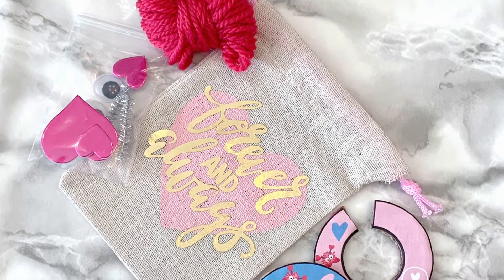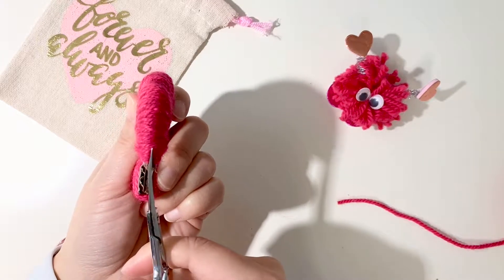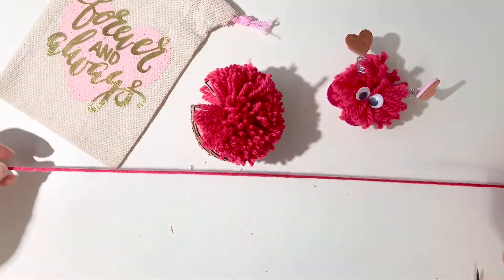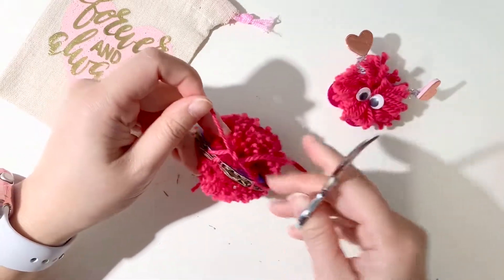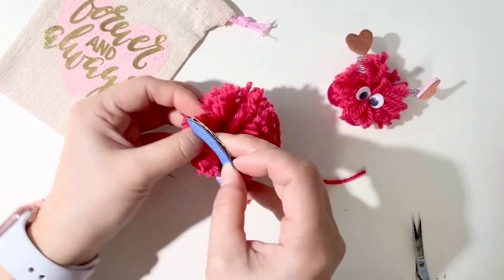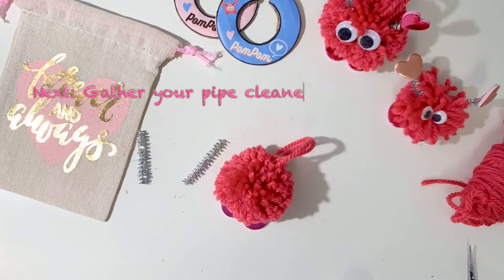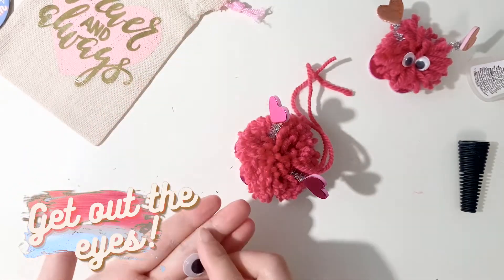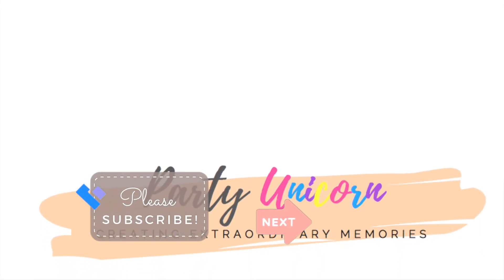Let's make a PomPom Love Bug!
🌈NEW IN!! The "Valentine's Love Bug Kit with Customisable Pouch"  has arrived!

Feeling isolated and miss celebrating Valentines with your school friends?Get your Love Bug Kit from @PartyUnicorn and follow along to make a cute PomPom Love Bug! Spread the love by working on this  little project over Zoom!